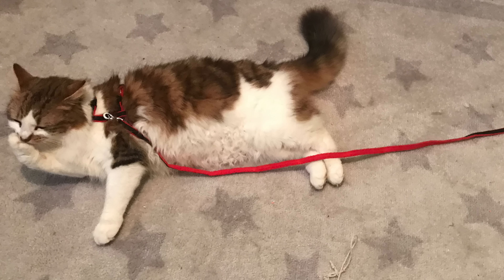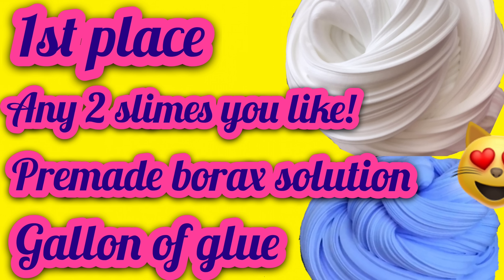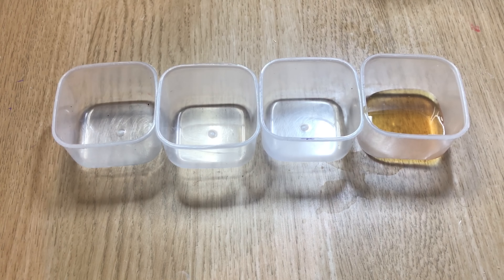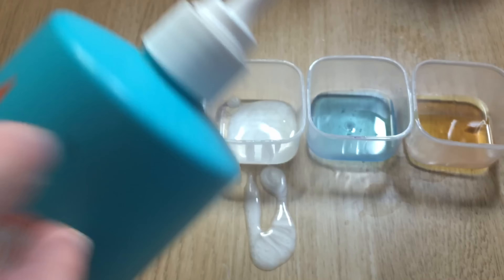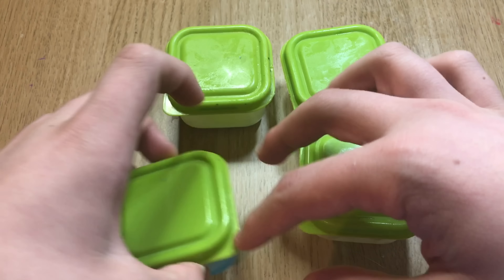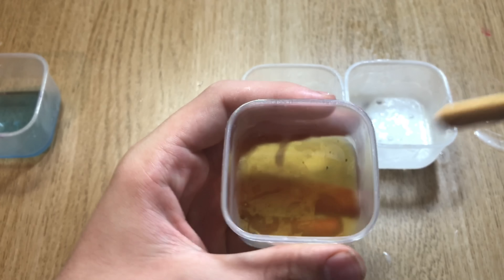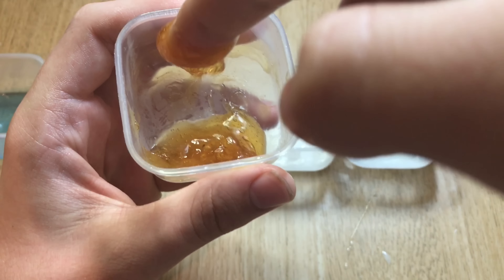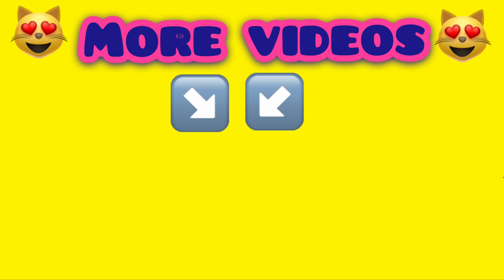Slime 4 Ways! MUST TRY !!! REAL!! Slime 1 INGREDIENT,No Glue, No Borax, No Cornstarch